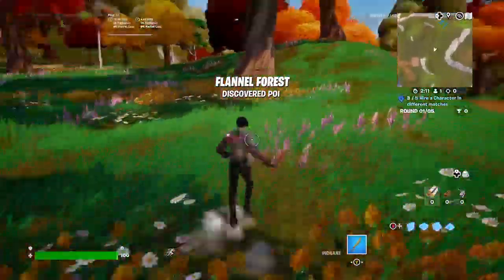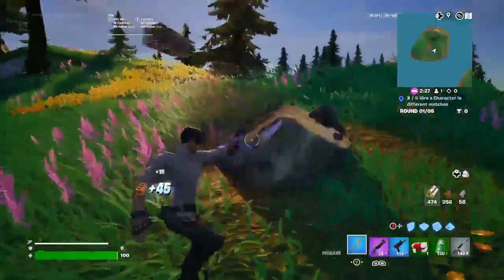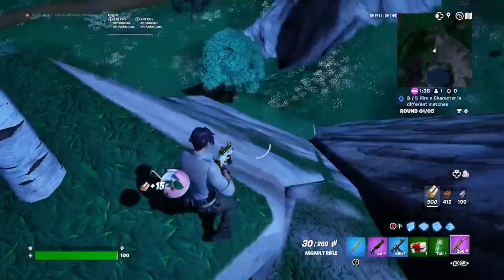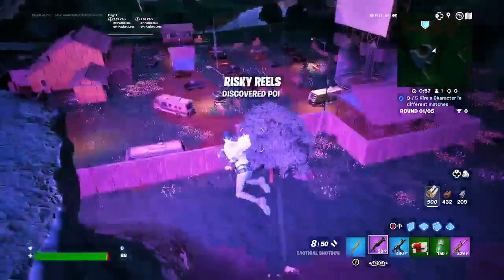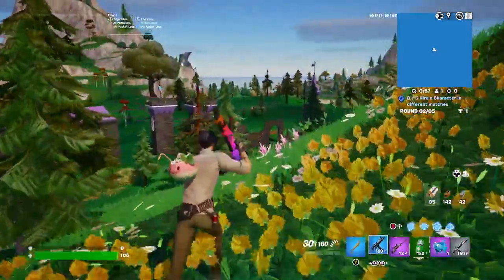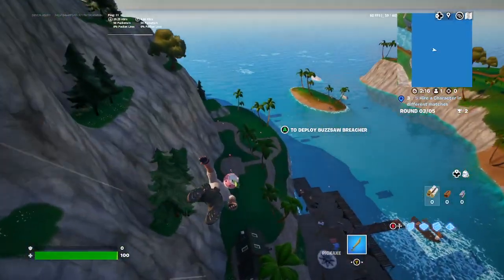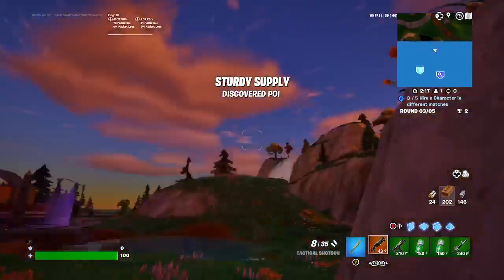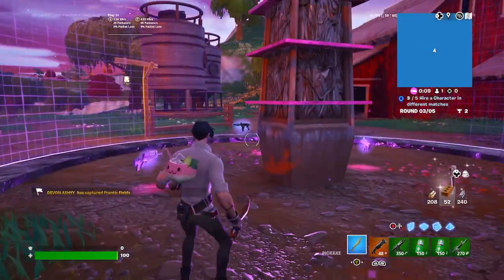Creative BR Reviews #7 - Snapshots: Reforged by JakusCreates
I stream ALL of this on TWICH so, if you want to support the streams and the channel then SUBSCRIBE for more videos and FOLLOW me on Twitch for more streams.